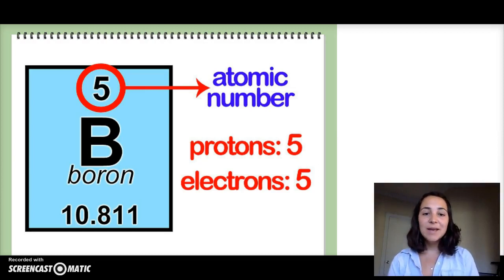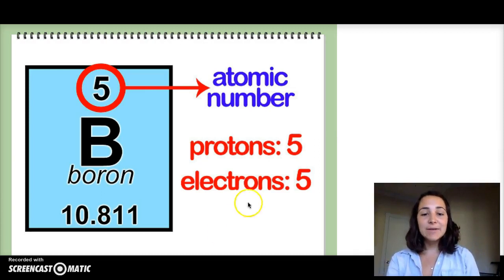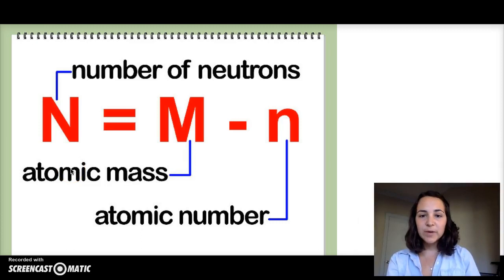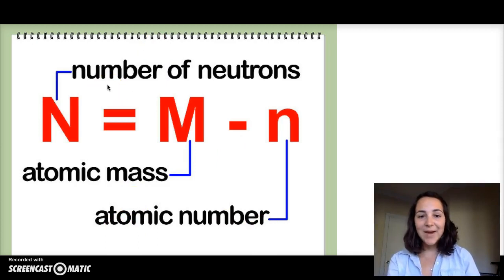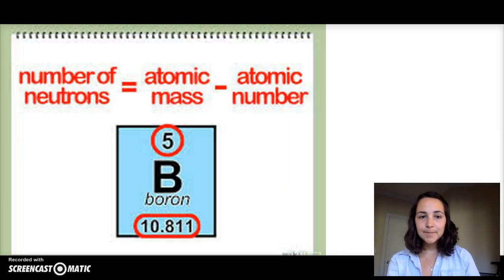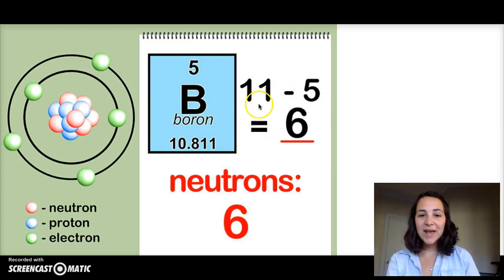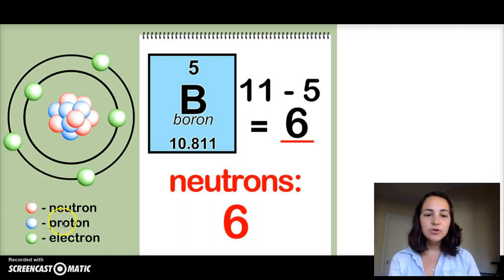Practice with Subatomic Particles